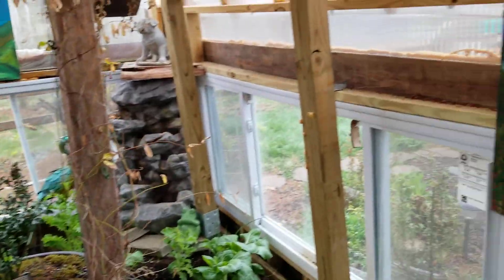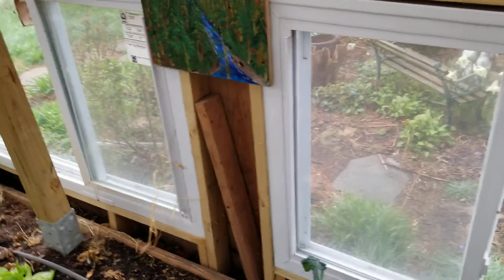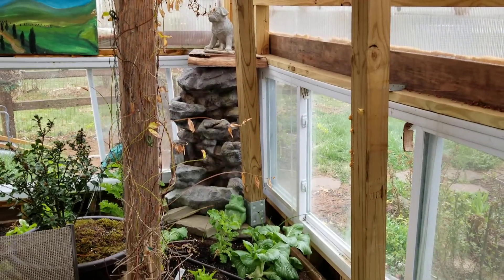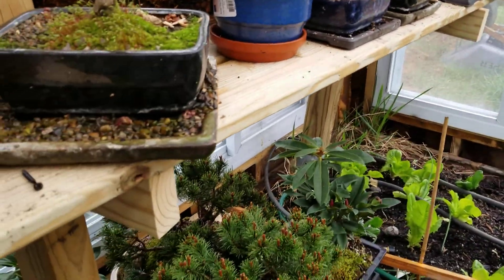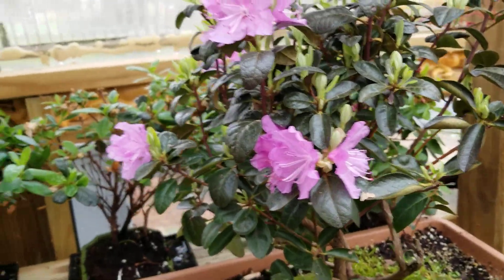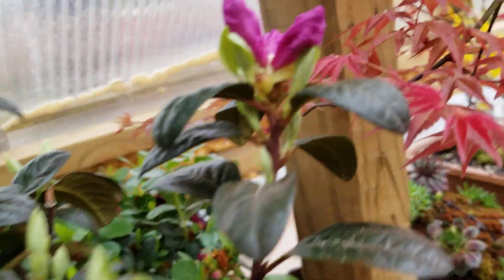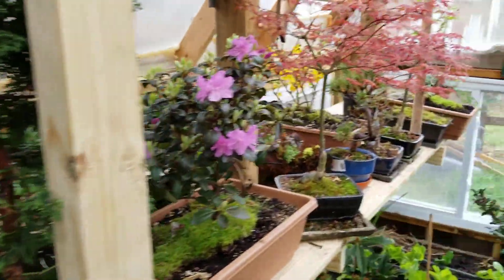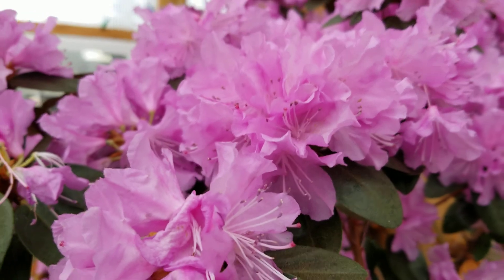Early spring freeze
All bonsai plants into the greenhouse.